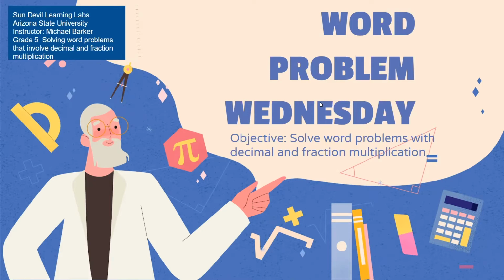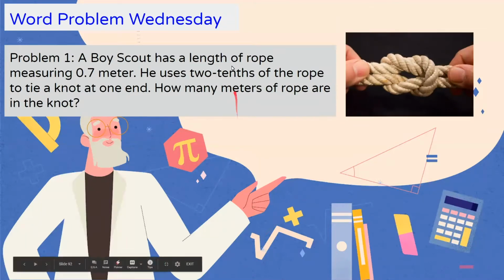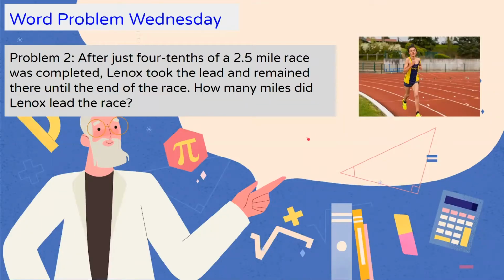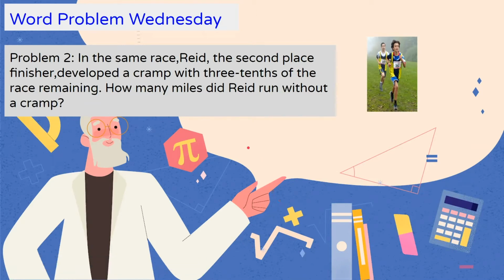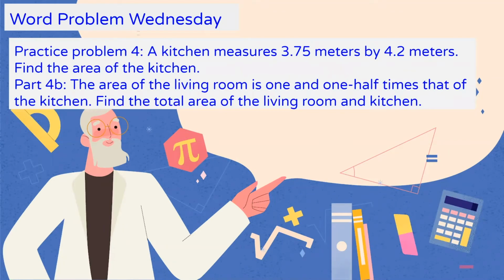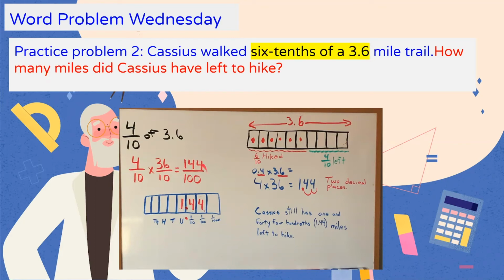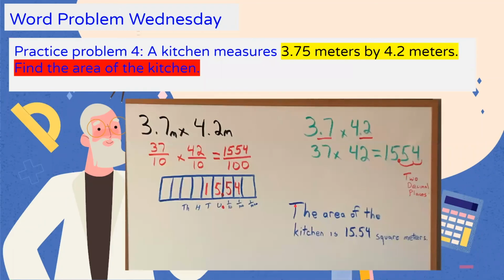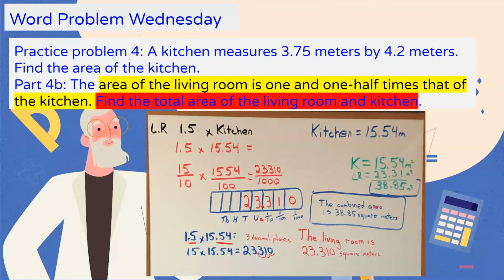Decimal and Fraction Multiplication Word Problems | Grade 5 | Sun Devil Learning Labs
Learn  Decimal and Fraction Multiplication Word Problems with this Sun Devil Learning Labs lesson from Arizona State University’s Mary Lou Fulton Teachers College. Download our learning guide in English or Spanish for discussion questions, tips and resources related to this lesson. Descargue nuestra guía de aprendizaje en Inglés ó en Español para preguntas de diálogo, consejos y recursos relacionados con esta lección.